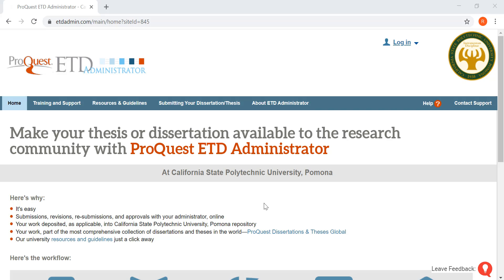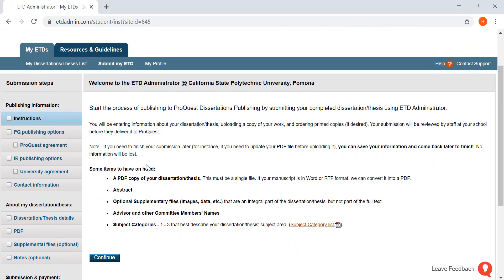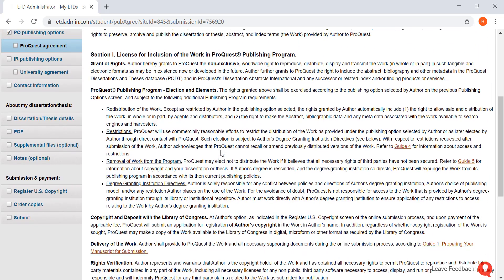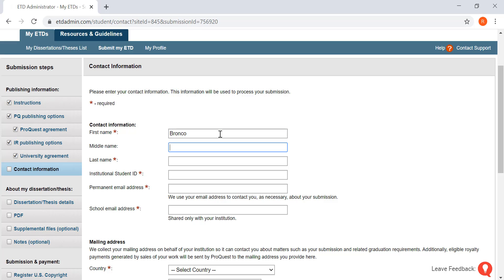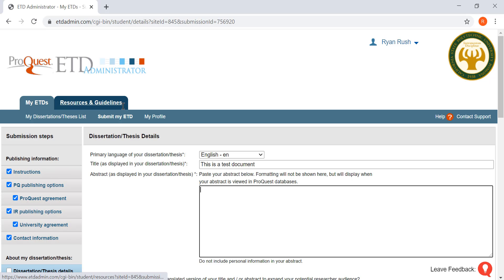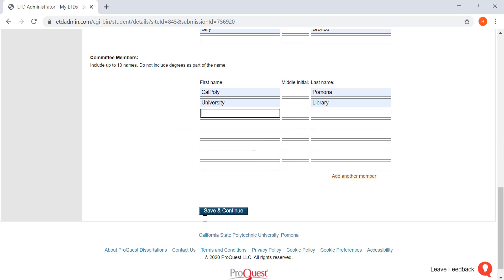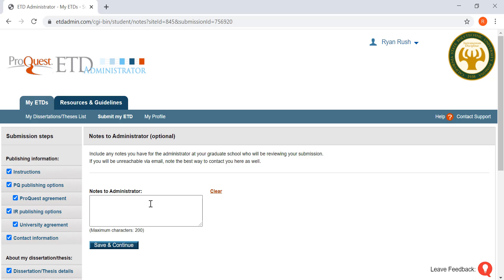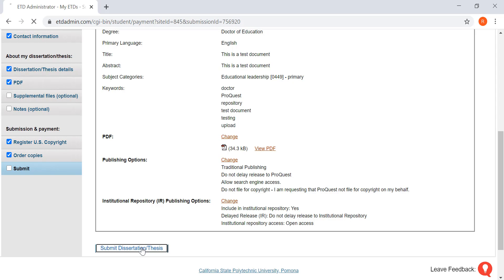Uploading your Dissertation to ProQuest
This video will guide you through steps to upload your dissertation to ProQuest where it will become globally searchable.